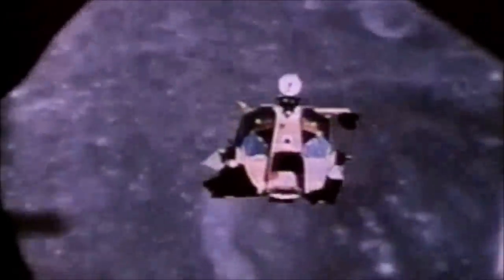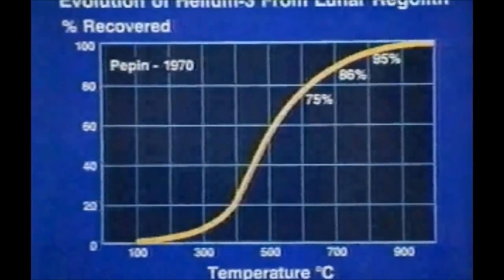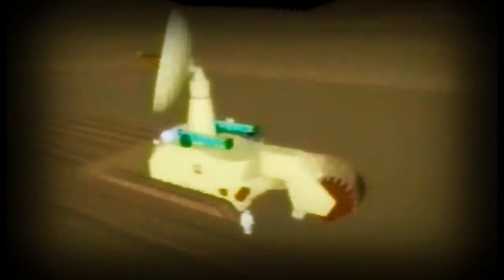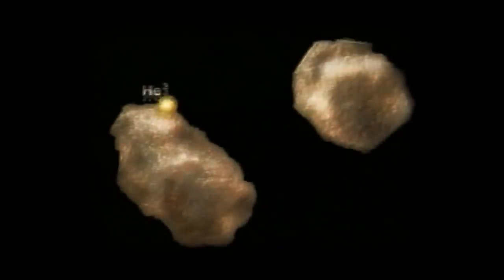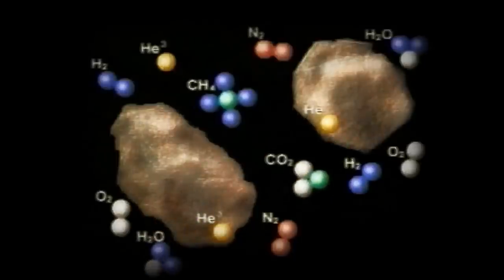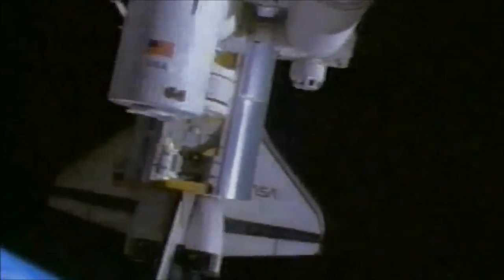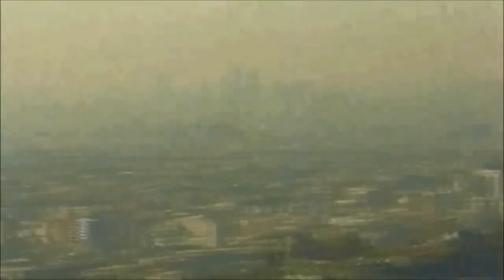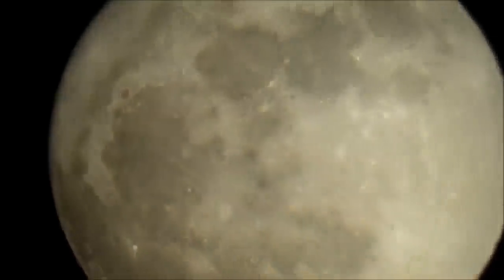Mining the Moon for Helium-3 Aneutronic Fusion Energy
An educational movie from the early 90's explaining how lunar mining of the Helium-3  isotope (along with water and other gases) from lunar regolith could be accomplished.

Helium-3 is a fuel source for an aneutronic fusion reaction with deuterium, which releases no harmful neutrons decreasing the hazard of nuclear fusion considerably. Deuterium is common on the earth, (158 ppm in seawater), however Helium-3 is scarce on the Earth and can only be made by nuclear fission in small amounts.
4 Billion years of solar wind bombardment has left lunar soil one of the richest sources in the solar system of Helium-3, although the gas giant planets such as Jupiter and Saturn are richer, having absorbed more Helium-3 from the nebula that formed the solar system. Titanium dioxide, TiO2, is one of the key components of lunar soil and rock, has the largest capture cross-section for helium-3 and can trap and contain the gas for billions of years, allowing it to build up in high concentrations. High resolution mapping of TiO2 abundances on the Moon, which was done using the Hubble Space Telescope in 2007, may be an important tool for locating ideal mining sites.

Moreover, the far, or "dark", side of the moon is particularly rich in Helium-3 as this side of the moon always faces away from the earth meaning that it has had a steady buildup of the stable He-3 isotope for 4 billion years. The near side also has significant quantities, however it is decreased as the earth's magnetic field and the earth itself would have decreased the particle flux from the sun reaching the moon.

Hence, people who appreciate the moon for its natural beauty need not panic as it may be convenient to mine the far side of the moon if we chose to mine it at all, leaving the natural beauty of the near side alone. As we never see the far side, it will be unnoticeable from the earth that we are mining the moon at all as will not have to make track lines over any any natural features of the moon as seen from earth.
Even so it would take thousands of years to make any significant changes to the moon.

Craters could even be swept of external regolith and smoothed to make  giant radio telescopes, as the Earth's radio noise and atmosphere make certain radio frequencies inaccessible from earth-based observatories but this would not be a problem on the far side of the moon. Optical observatories could also be built on the moon to sizes and resolutions impossible to achieve on earth and even on earth orbit, as the low gravity, lack of atmosphere and lack of glare from light reflected off the earth itself would mean giant, stable mirrors could be built and observe a truly dark and clear sky. Moreover the deepest craters are found on the far side of the moon. Since water can only be found in significant quantities on the moon in deep craters where it can remain semi stable inside of rocks most of the water may be on the far side of the moon, or at least at the poles, embedded in the lunar soil in such craters.

Therefore the economic and scientific centers of the moon may be on the side which never faces the earth!

Earth's supplies of Helium-3, a substance with a net worth of $3 Billion per metric ton (over 80 times more valuable than gold) are dwindling rapidly, with sources now 6 times less than in the 1980's. Lunar soil has rich deposits of Helium-3, which would not only pay for the trip expenses but would also allow the nation(s) that go for it to dominate the Moon and make series headway to Mars, having a lower gravity to launch from. NASA should be seriously considering lunar mining as Helium-3 can not only be used in advanced physics experiments, such as neutron spin polarization spectroscopy for characterizing new materials such as superconductors but can also be used in MRI scans for observing lung cancer and most importantly generating a clean form of nuclear fusion, known as aneutronic fusion.

Helium-3 can be created on the earth as a decay product of Hydrogen-3 (Tritium) or when Lithium is bombarded with neutrons under certain cross-sections. At a price of 3 billion US dollars per tonne, mining the moon for this resource is highly economical. About 20 tonnes of helium-3, which would fill a single oil truck, would power the US for a whole year.

Aside from a fuel source for fusion, Helium-3 is also used in neutron spin polarization spectroscopy which measures the magnetic properties of nanomaterials, such as superconductors. This is due to unique spin-dependent absorption cross-section of Helium-3. The isotope is also used in cryogenics to achieve nanokelvin temperatures in dilution refrigerators making it an crucial material for science and industry.

Helium-3 reserves are critically low worldwide and unless there are efforts by the nuclear industry on earth to replenish them by producing more tritium then the moon seems to be the best option economically to harvest this precious resource.